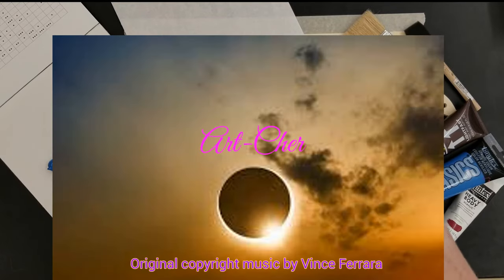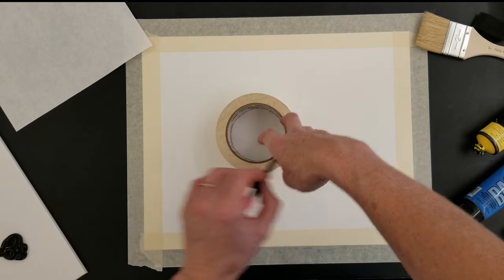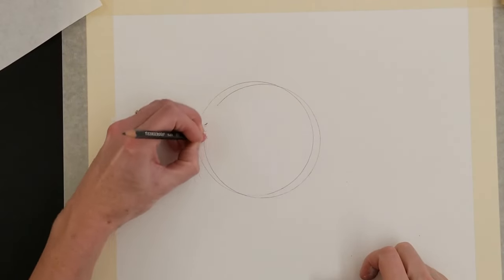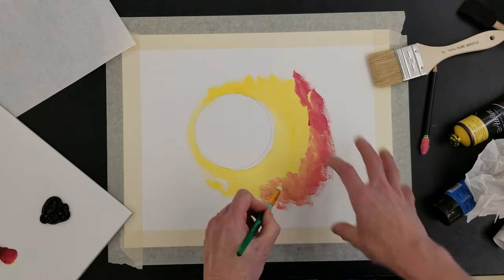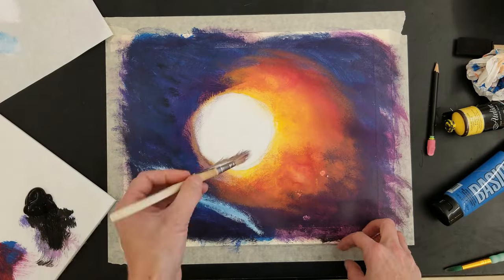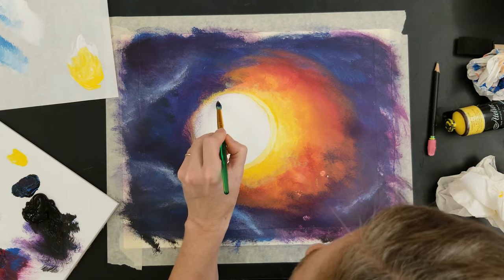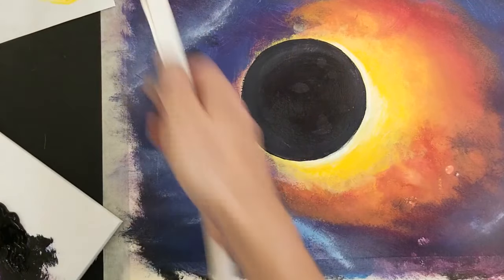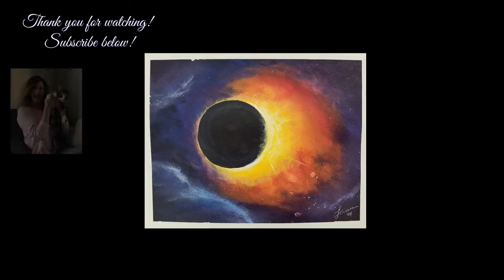Color Theory: How to paint a dynamic Solar Eclipse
This is a super fun painting that guides you through how to blend acrylic paint while using a limited color pallet- (primaries) magenta,  yellow, blue,  black and white! Watch and pick up on some simple techniques how I work the paint into gradient colors, and illuminate the painting with light and shadow. This is a GREAT Practice painting I guarantee anyone will enjoy!

Copyright music by Vince Ferrara